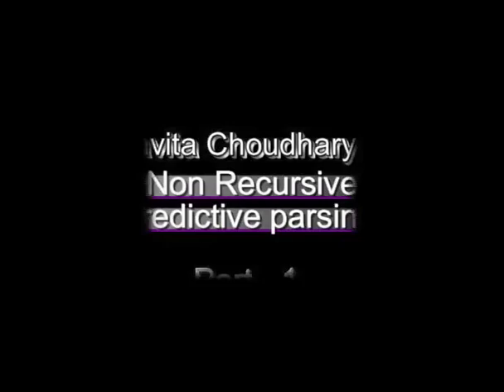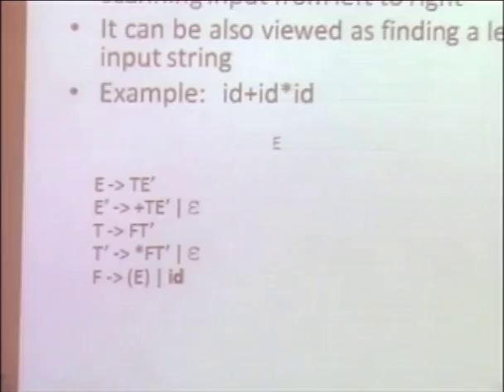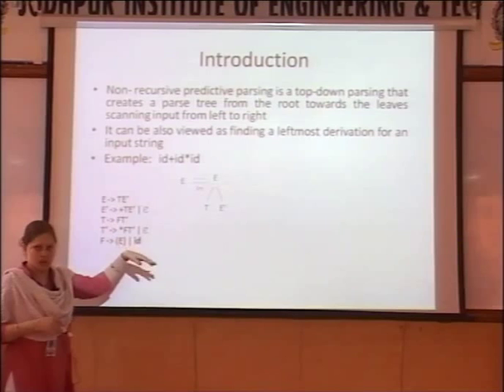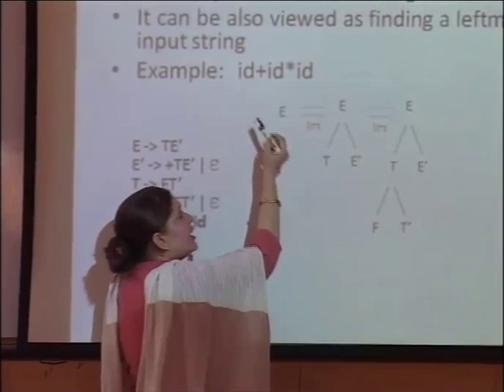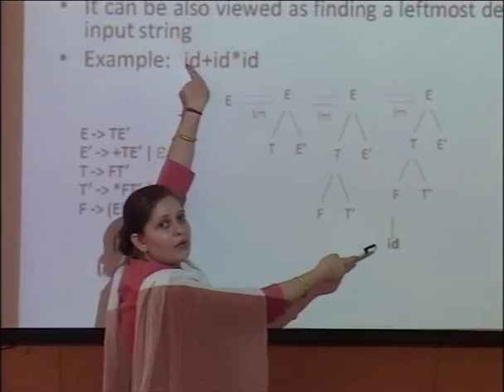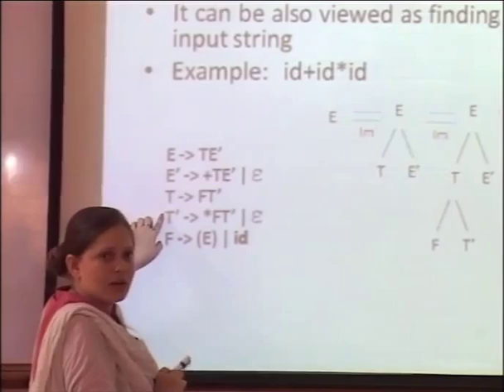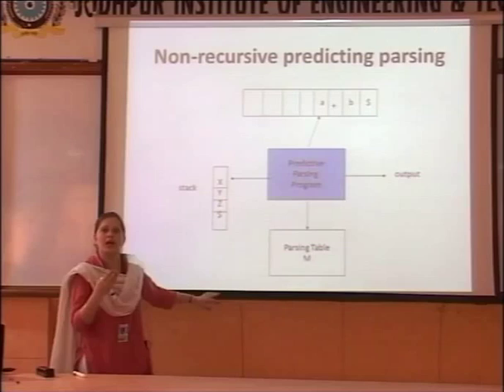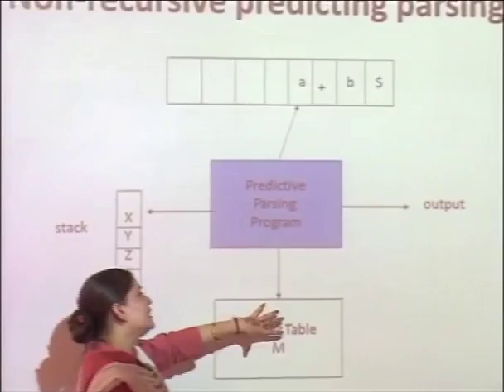Ms Kavita Choudhary- Non Recursive Predictive parsing